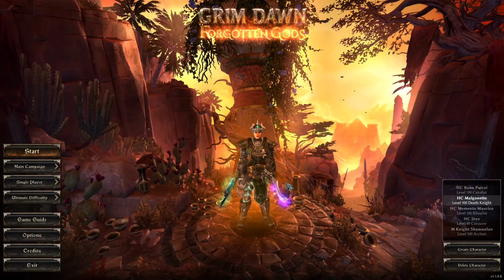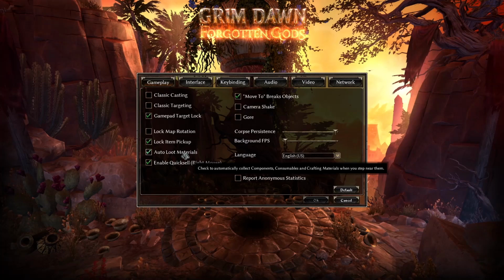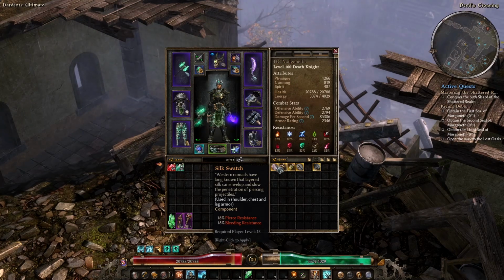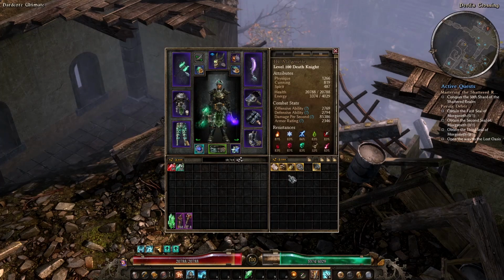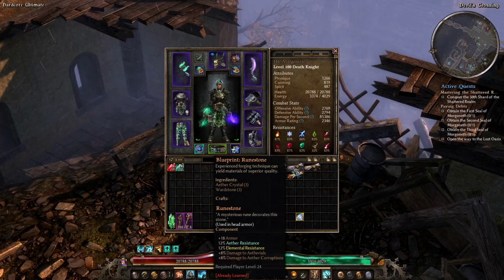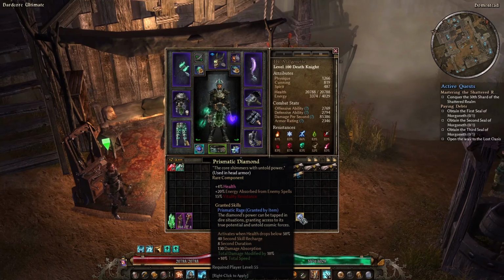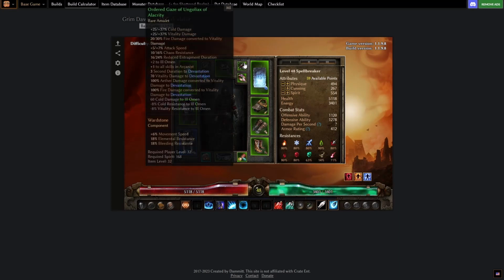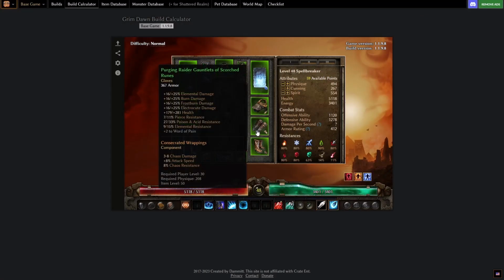Grim Dawn: A Beginner's Guide to Components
A beginner's guide to components, with a basic setup for newer players to get through the campaign.